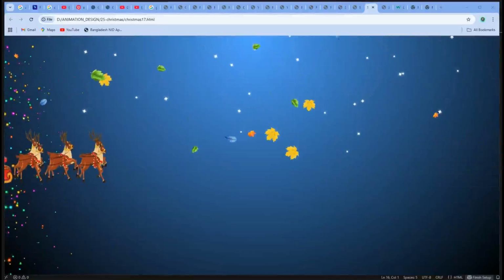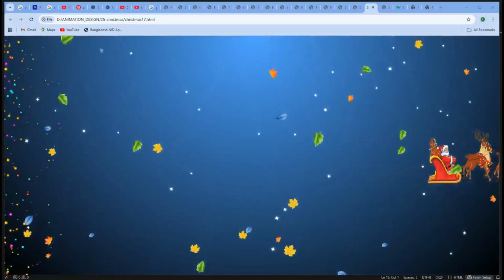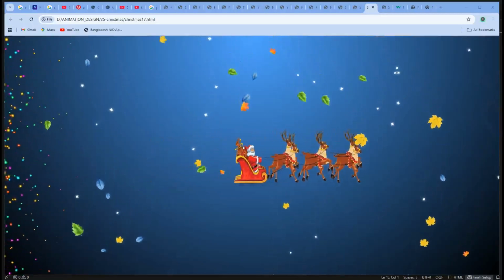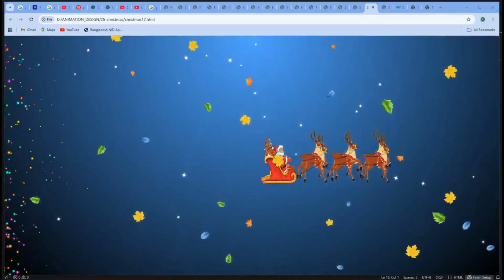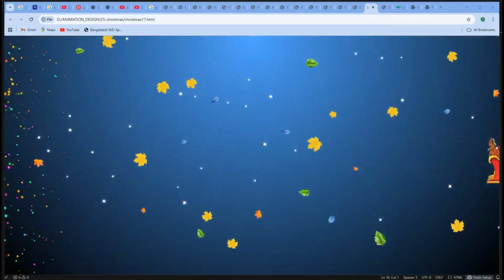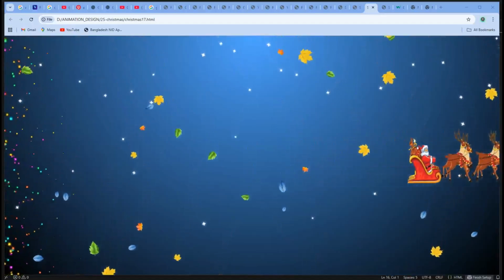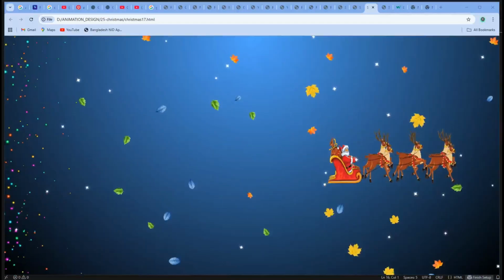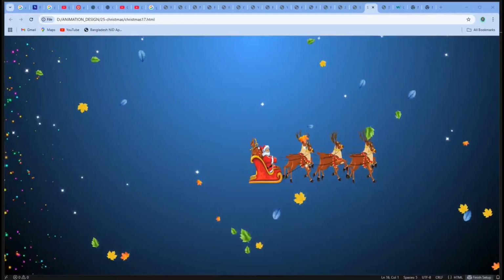Festive Chocolate Tasting Soiree Sample a variety of chocolates | Greetings Card Design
Guests can sample each other’s creations, swap recipes, and take home a delicious assortment of sweets, making the celebration both tasty and memorable. The event often features holiday decorations, warm drinks like cocoa or spiced cider, and cheerful music, adding to the festive atmosphere.